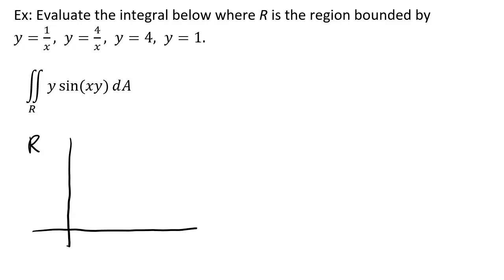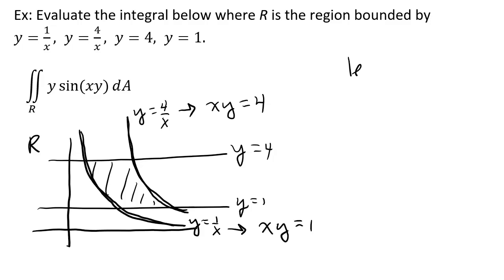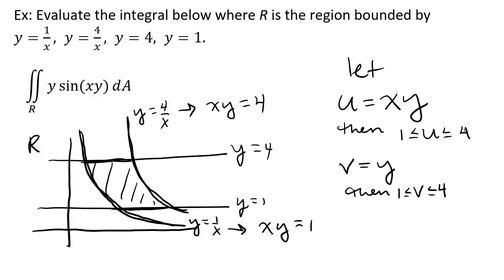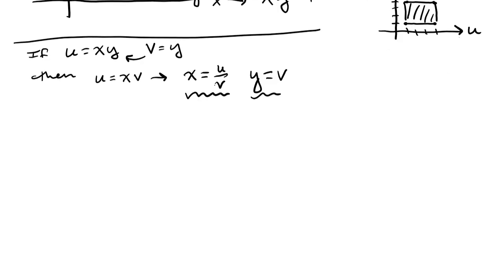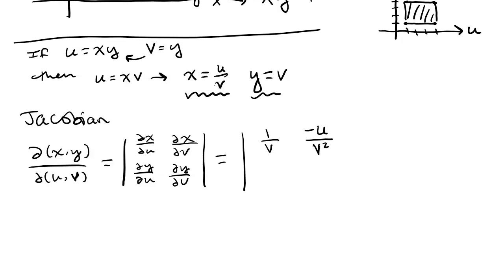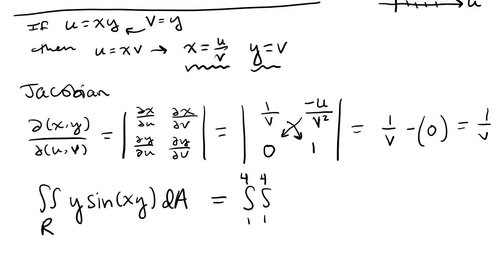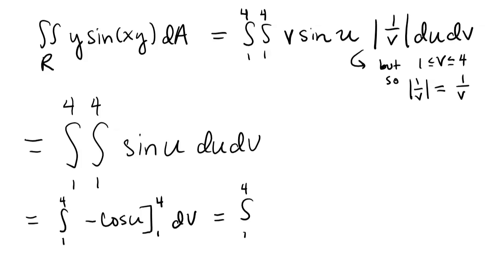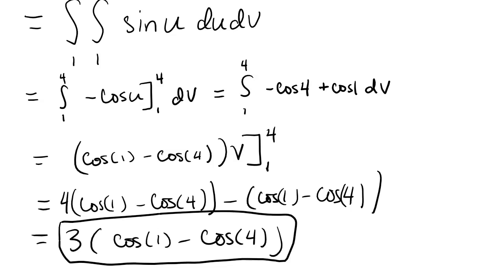Calculus 3 Section 14.8 part 4